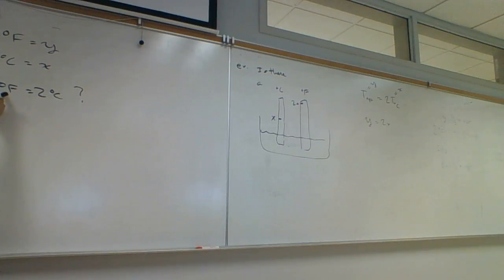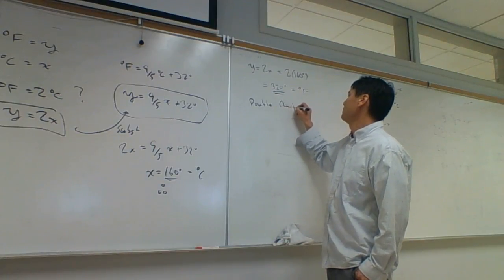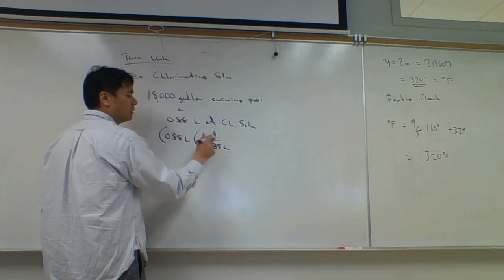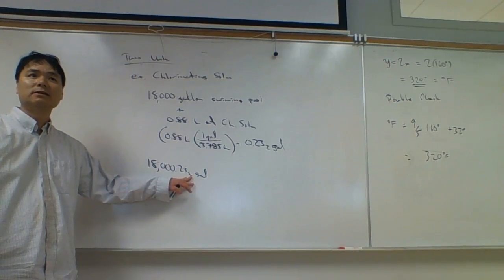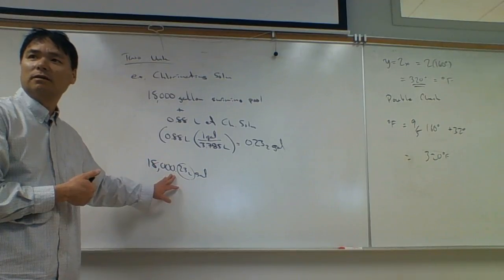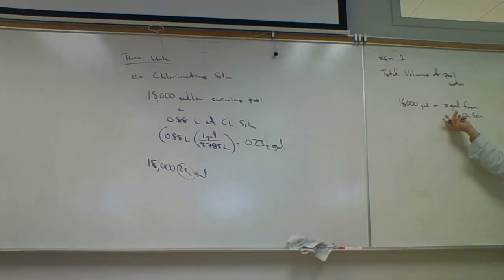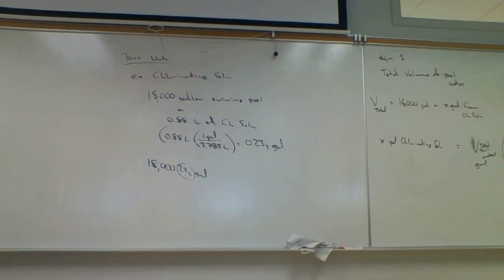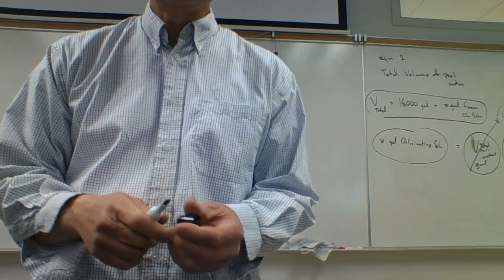Chem 4 1220 022218 B